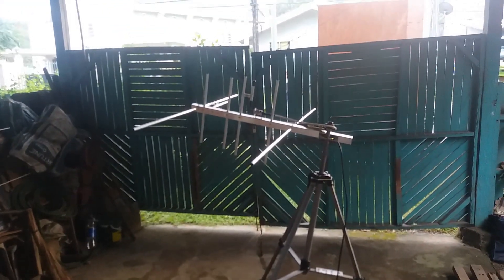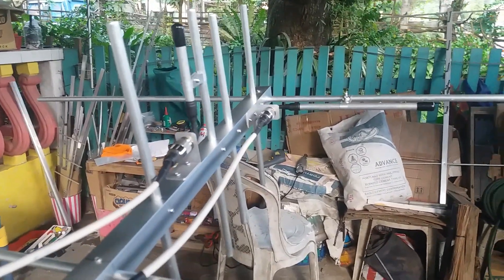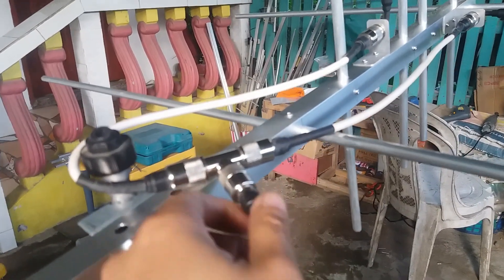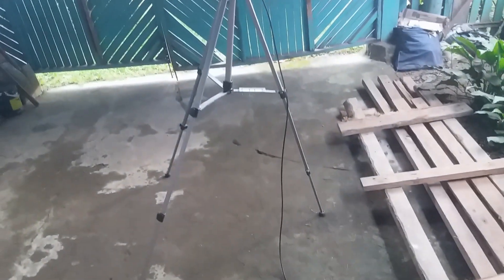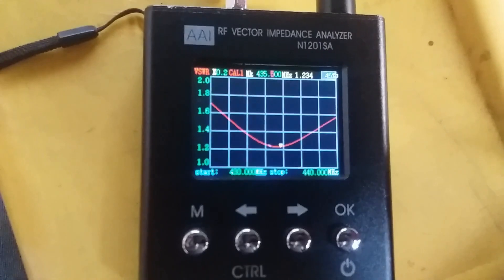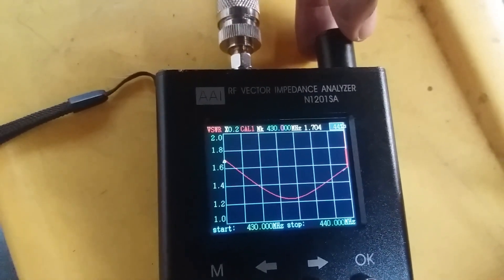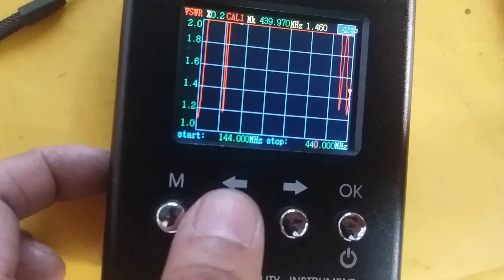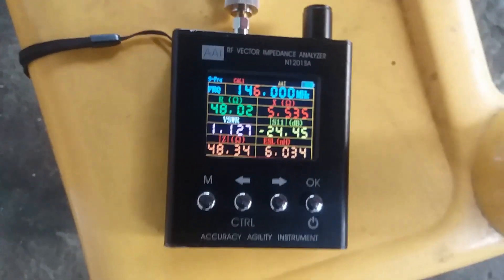2x4 2m/70cm Cross yagi tuning Sat Comm Antenna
2x4 2m/70cm Cross Yagi antenna for Satellite Communication. Compact and easy to carry antenna. Frequency response of this antenna designed for 144-148Mhz VHF and 430-440Mhz UHF. This is a compact cross yagi antenna that works.